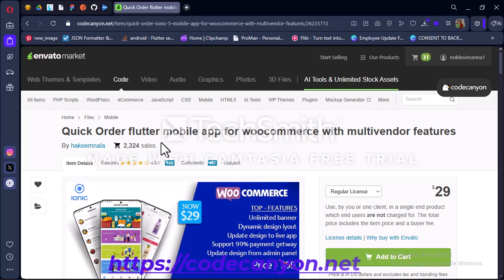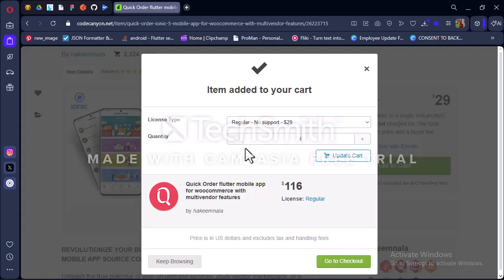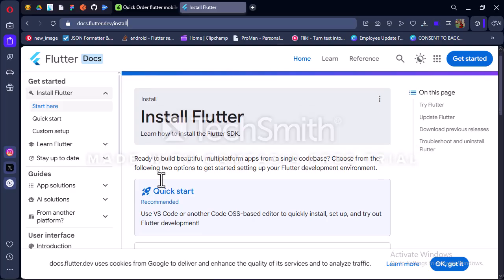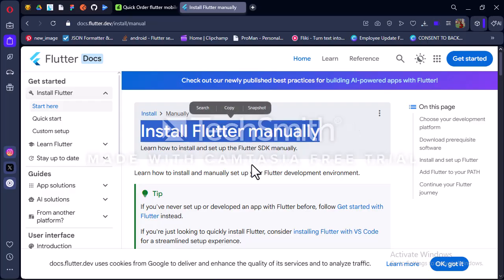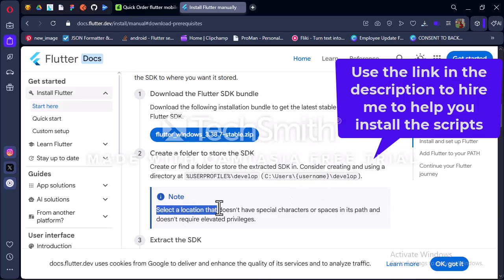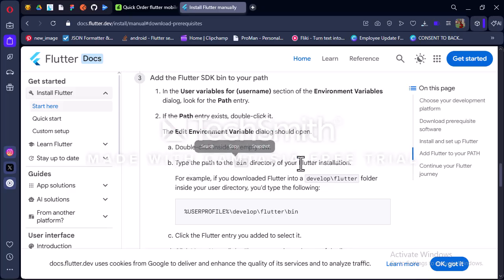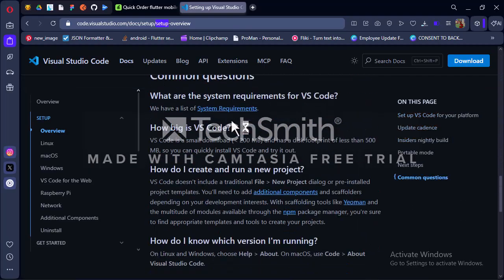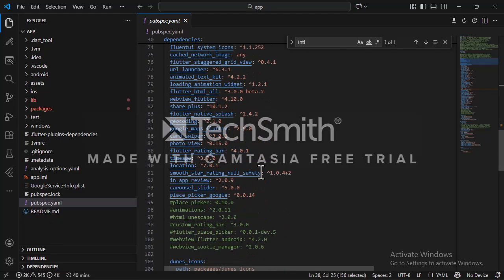Build Your Own WooCommerce Multivendor App | Quick Order Flutter Installation Guide (Beginner)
Revolutionize Your Business with Our Complete WooCommerce Mobile App Source Code

Unleash the true potential of your on-demand services, multi-vendor marketplace, or e-commerce store with a powerful, all-in-one Flutter solution. Seamlessly integrating with WooCommerce and its most popular plugins, our robust source code empowers you to deliver a world-class user experience, optimize operations, and maximize revenue.
Key Features:
Seamless WooCommerce Integration:

Experience effortless setup with our source code that perfectly aligns with WooCommerce, ensuring every feature, extension, and update fits seamlessly into your store’s ecosystem.
WooCommerce Product Add-Ons Plugin:

Elevate personalization by integrating the WooCommerce Product Add-Ons plugin. Let customers tailor their orders or service requests, leading to increased satisfaction and repeat business.
WooCommerce Booking Plugin:

Simplify scheduling and availability management with the WooCommerce Booking plugin. Whether you run a salon, cleaning service, or consulting firm, streamline bookings with a user-friendly interface that keeps everyone in sync.
Wallet Feature:

Enhance convenience and build trust with an in-app Wallet powered by the Woo Wallet plugin. Users can securely store funds, enjoy quick checkouts, and even earn incentives or rewards.
WooCommerce Points and Rewards:

Boost customer loyalty using the WooCommerce Points and Rewards plugin. Award points for transactions and let shoppers redeem them for discounts, free services, or other perks—encouraging return visits and referrals.
Multivendor Plugin Support:

Create a bustling marketplace that accommodates multiple vendors with ease. Our source code is compatible with top-rated plugins such as Dokan and WCFM, enabling you to diversify offerings and amplify revenue potential.
Geolocation Support:

Empower users to find nearby service providers or relevant offerings based on their current location. From local delivery services to region-specific recommendations, geolocation enhances convenience and satisfaction.
Localisation:

Reach global audiences with ease. The source code supports localization, letting you translate the app into multiple languages and provide culturally resonant experiences to diverse markets.
Flexible Payment Methods:

Accommodate a wide spectrum of customer preferences by integrating various payment gateways and methods. Offer credit cards, e-wallets, and localized options to ensure frictionless checkout experiences.
Firebase Integration:

Leverage Firebase for user authentication, real-time data updates, analytics, and push notifications. This robust and scalable backend lets you focus on growth while keeping your app operating smoothly.
Social Login:

Encourage higher user engagement with streamlined sign-ups and logins via Facebook, Google, and other popular social platforms. Reduce friction in the registration process to retain more active users.
Intuitive User Interface:

Deliver a polished and user-friendly experience for both customers and providers. Our thoughtfully designed interface ensures straightforward navigation, clear calls-to-action, and a seamless journey from start to finish.
Push Notifications:

Keep your audience updated with real-time alerts about bookings, confirmations, promotions, and more. Push notifications foster ongoing engagement and improve overall communication with customers.